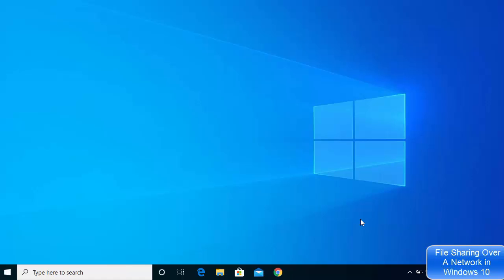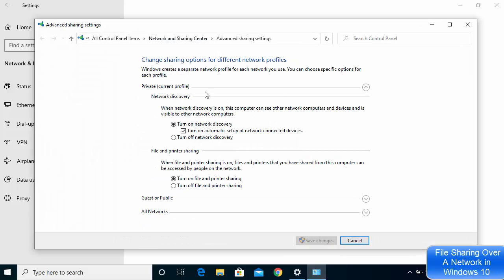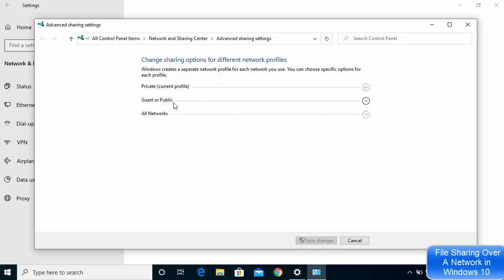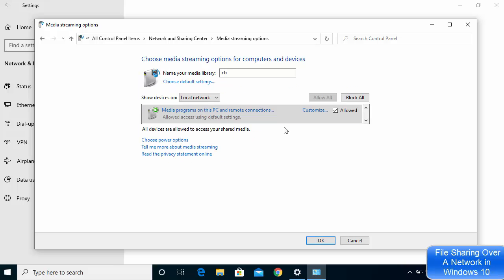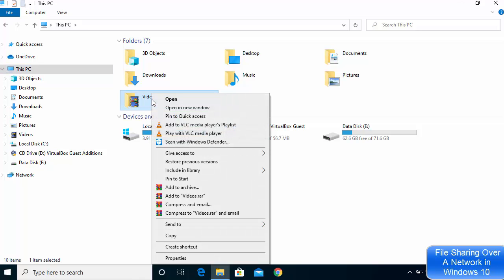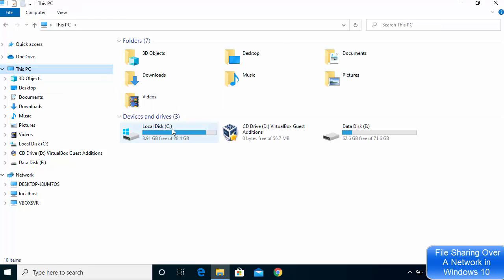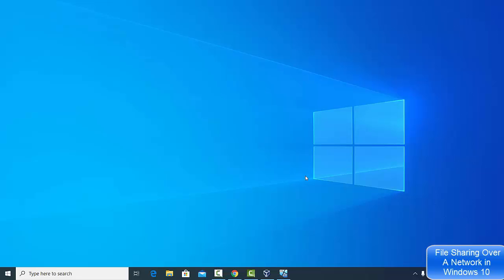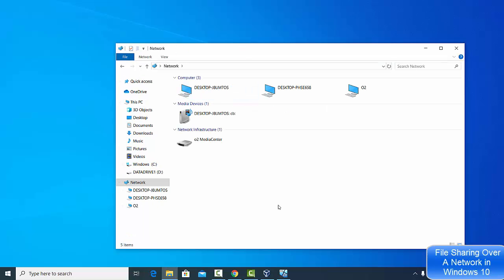How To Share Files Over a Network in Windows 10/11 | File Sharing Over A Network in Windows 10/11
🔗📂 **Empower Your Network: How to Share Files in Windows 10/11!** 🚀💻

Learn the ropes of efficient file sharing over a network in Windows 10/11 with our comprehensive guide. Whether you're collaborating on projects or transferring files between devices, this tutorial will make network file sharing a breeze.

🌟 **Tutorial Highlights:**
- 🚀 **Activating File Sharing:** Setting up the groundwork for seamless file sharing.
- 📤 **Sharing Files/Folders:** Effortlessly share individual files or entire folders.
- 🌐 **Access Permissions:** Control who can view or modify shared content.
- 🔄 **Accessing Shared Files:** Navigate through shared resources on your network.

🔗 **Step-by-Step Guide:**
1. **Activate Network Discovery:**
   - Go to "Settings" - "Network & Internet" - "Wi-Fi" or "Ethernet" - "Change connection properties." Turn on "Network discovery" and "File and printer sharing."

2. **Choose Folders to Share:**
   - Right-click on the folder you want to share, select "Properties," and go to the "Sharing" tab. Click "Share."

3. **Select Network Users:**
   - Choose specific users or allow "Everyone" access. Set permissions based on your preferences.

4. **Access Advanced Sharing:**
   - For more control, click "Advanced Sharing" and customize share settings, including caching and permissions.

5. **Access Shared Resources:**
   - On another device, go to File Explorer and navigate to "Network." Locate the shared PC or device.

6. **Authenticate if Needed:**
   - If prompted, enter the username and password of the account on the sharing PC.

7. **Explore Shared Files:**
   - Access the shared files or folders. You can now copy, paste, or modify content based on the permissions set.

8. **Disable Password Protection (Optional):**
   - If you prefer not to enter credentials each time, you can disable password protection in sharing settings. Note: This is less secure.

📂 **Additional Tips:**
- **Shared Folder Icon:**
  - A shared folder will have a small hand beneath it, indicating it's shared.

- **Firewall Settings:**
  - Ensure that your firewall settings allow file and printer sharing.

🚀 **Congratulations! You've mastered file sharing over your Windows 10/11 network, enhancing collaboration and productivity!**

Windows10 Windows11 FileSharing NetworkSharing TechTutorial Collaboration ProductivityHacks WindowsTips DigitalWorkplace TechHowTo FileManagementIn this video We will see How to set up network file sharing on Windows 10. So let us see How to Share Files and Folders Over a Network in Windows 10.